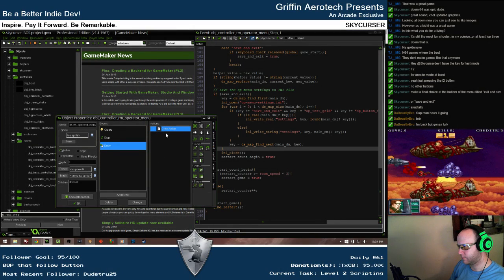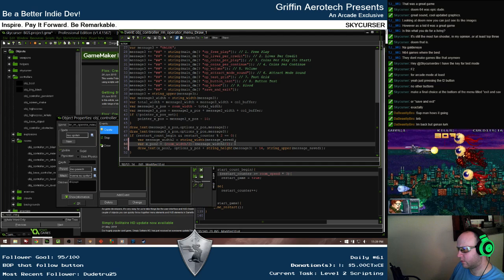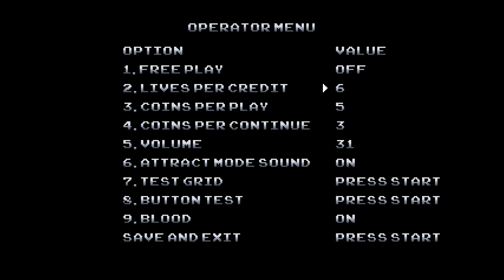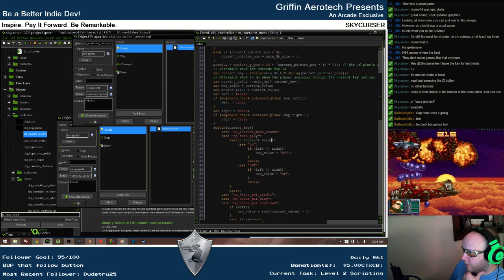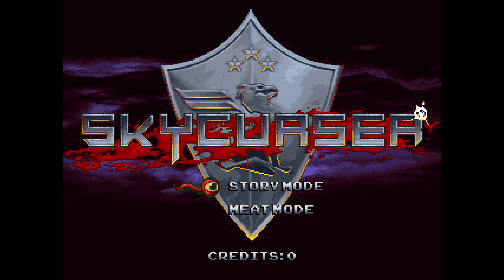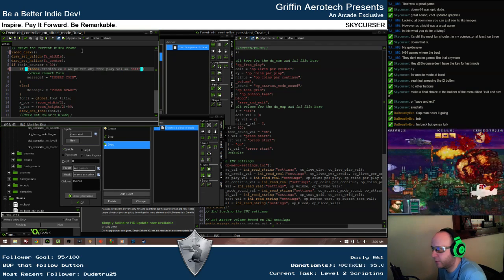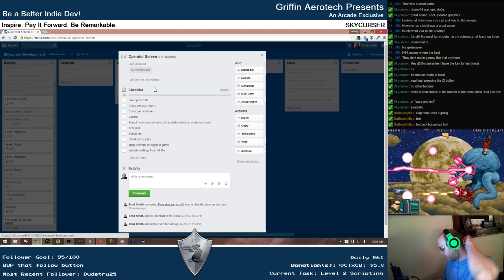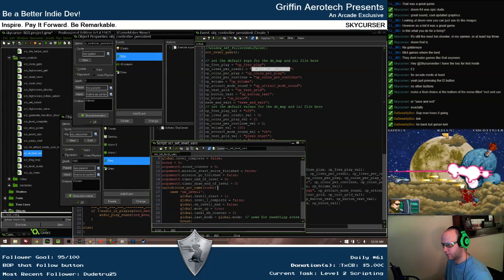Arcade Game built by GMS | Skycurser Daily #61 - 2 / 2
Operator Menu Part 2. We saved the operator menu settings to an ini file and began applying the settings throughout the game.